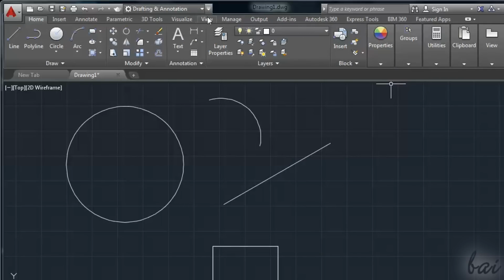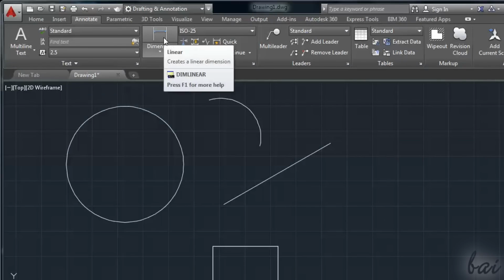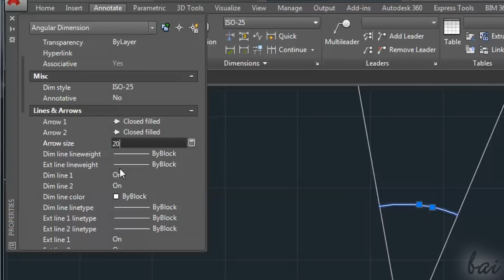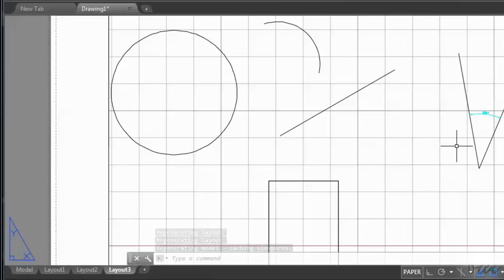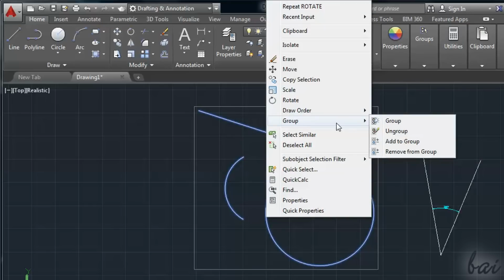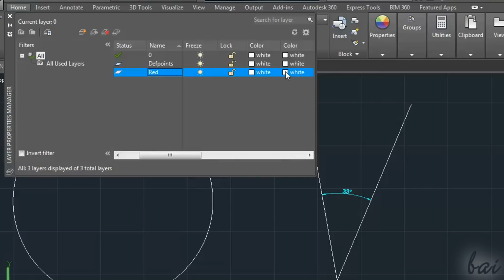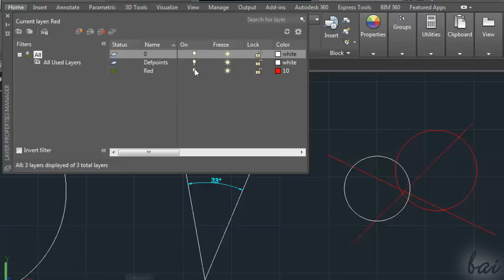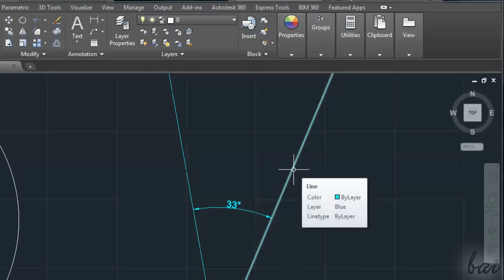AutoCAD 2015 - Annotations, Layouts, Groups and Layers Tutorial*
[VOICE + TEXT] Learn how organize your Project better with AutoCAD 2015. AutoCAD 2015 tutorial for beginners, getting started, basics.